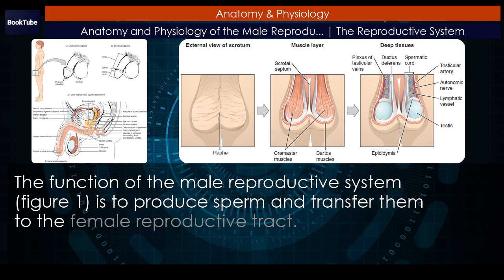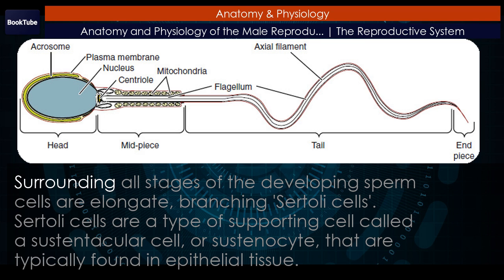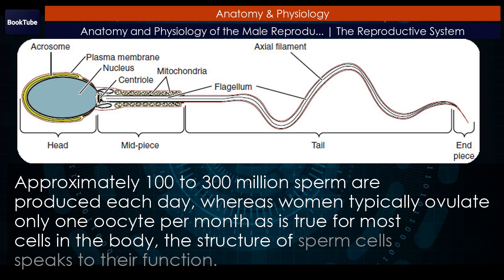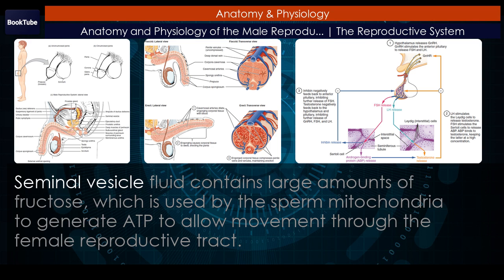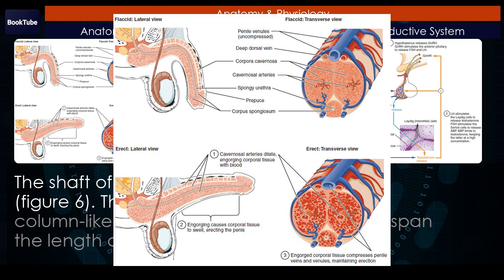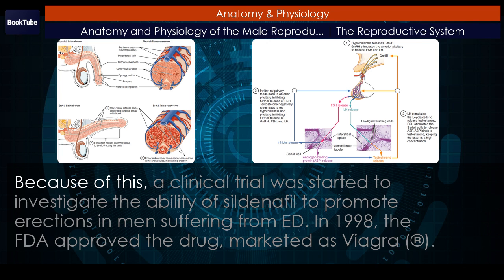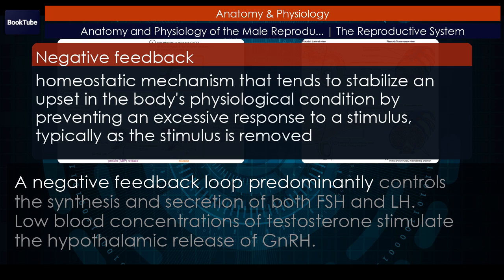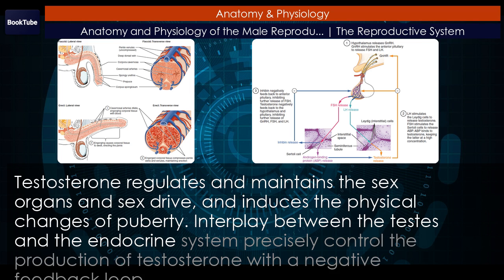The Male Reproductive System | Unit 6: Human Development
Gametes are the reproductive cells that combine to form offspring. Organs called gonads
produce the gametes, along with the hormones that regulate human reproduction. The male
gametes are called sperm. Spermatogenesis, the production of sperm, occurs within the
seminiferous tubules that make up most of the testis. The scrotum is the muscular sac
that holds the testes outside of the body cavity.

Spermatogenesis begins with mitotic
division of spermatogonia (stem cells) to produce primary spermatocytes that undergo the
two divisions of meiosis to become secondary spermatocytes, then the haploid spermatids.
During spermiogenesis, spermatids are transformed into spermatozoa (formed sperm). Upon
release from the seminiferous tubules, sperm are moved to the epididymis where they
continue to mature. During ejaculation, sperm exit the epididymis through the ductus
deferens, a duct in the spermatic cord that leaves the scrotum. The ampulla of the ductus
deferens meets the seminal vesicle, a gland that contributes fructose and proteins, at
the ejaculatory duct. The fluid continues through the prostatic urethra, where secretions
from the prostate are added to form semen. These secretions help the sperm to travel
through the urethra and into the female reproductive tract. Secretions from the
bulbourethral glands protect sperm and cleanse and lubricate the penile (spongy)
urethra.

The penis is the male organ of copulation. Columns of erectile tissue called
the corpora cavernosa and corpus spongiosum fill with blood when sexual arousal activates
vasodilatation in the blood vessels of the penis. Testosterone regulates and maintains
the sex organs and sex drive, and induces the physical changes of puberty. Interplay
between the testes and the endocrine system precisely control the production of
testosterone with a negative feedback loop.

00:00 Anatomy and Physiology of the Male Reproductive System
01:17 Scrotum
02:46 Testes
05:27 Sertoli cells
06:24 Germ cells
07:04 Spermatogenesis
10:05 Structure of formed sperm
11:36 Sperm transport
11:54 Role of the epididymis
13:12 Duct system
15:01 Seminal vesicles
15:58 Prostate gland
19:01 Bulbourethral glands
19:47 The penis
22:59 Disorders of the… feature
26:02 Testosterone
26:50 Functions of testosterone
28:08 Control of testosterone
31:15 Aging and the… feature
32:49 Chapter review